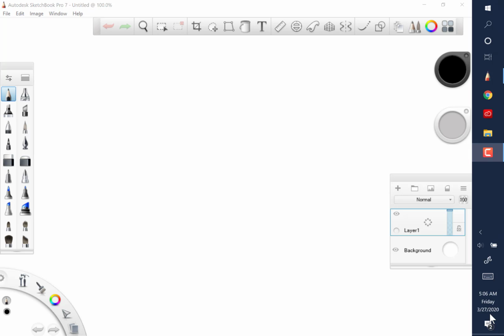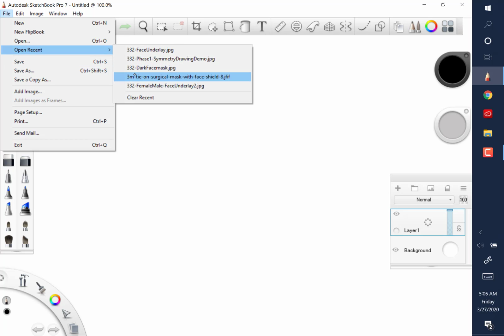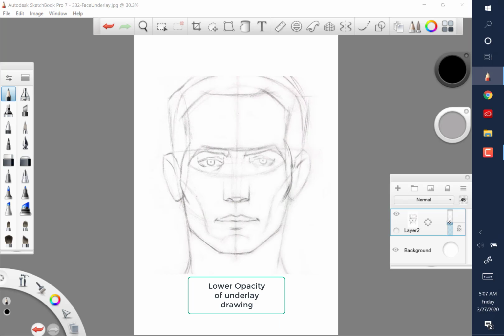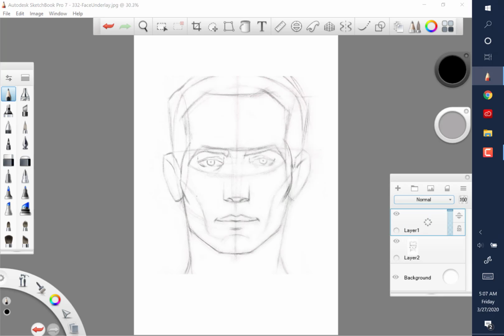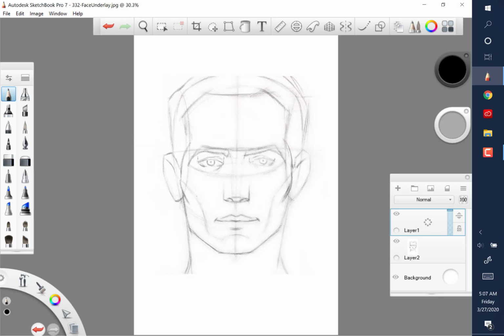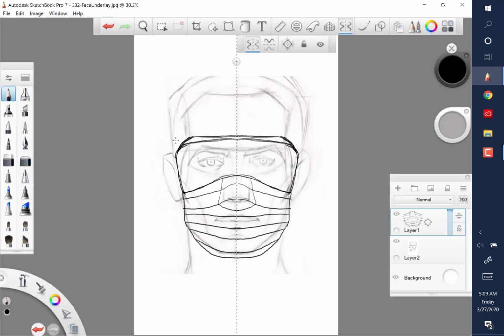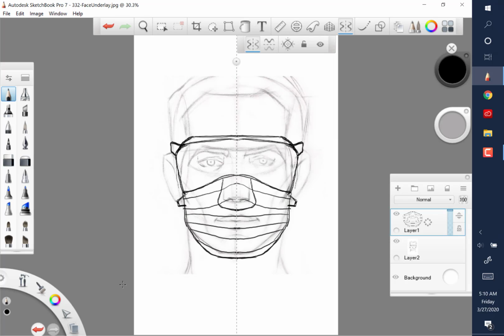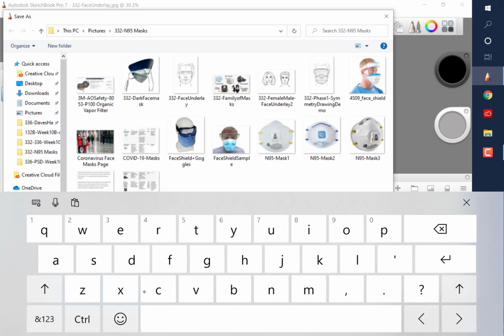332-Drawing in Symmetry-Demo-SBP7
Design Visulaization demo using the vertical symmetry tool in Sketchbook Pro 7